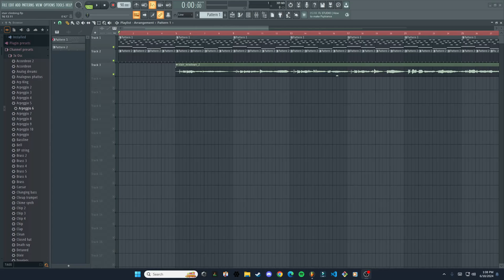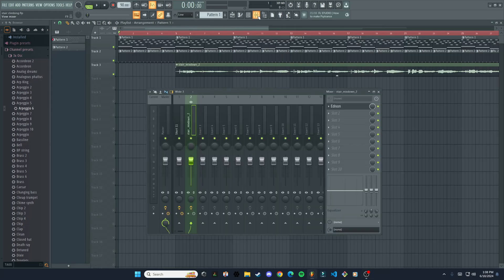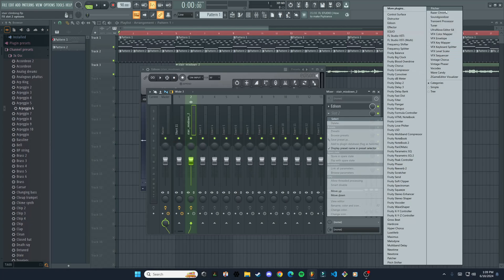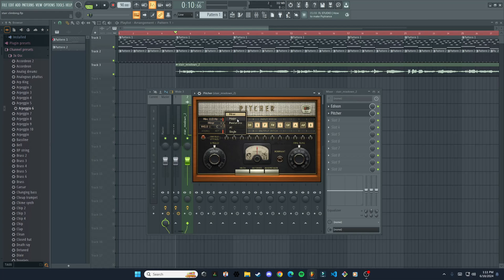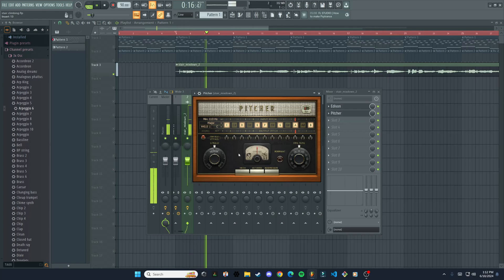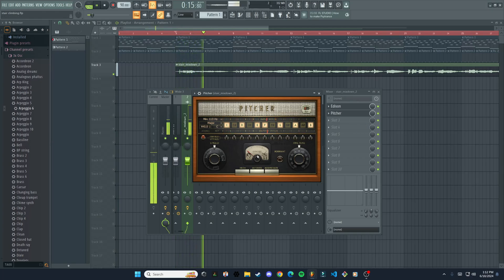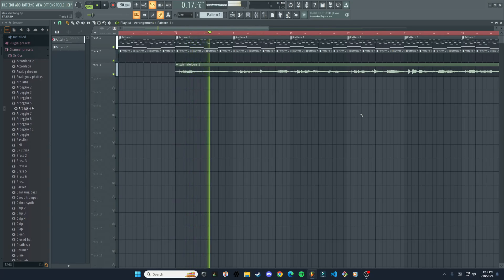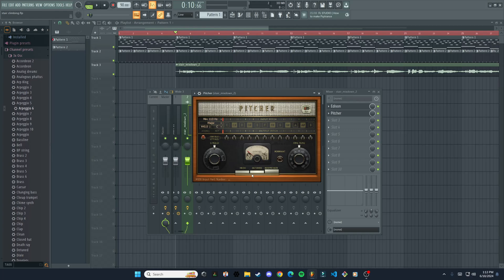How to use Pitcher in FL Studio for Auto-Tune on Vocals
How to use Pitcher in FL Studio for Vocals